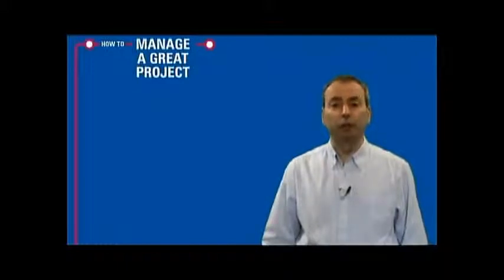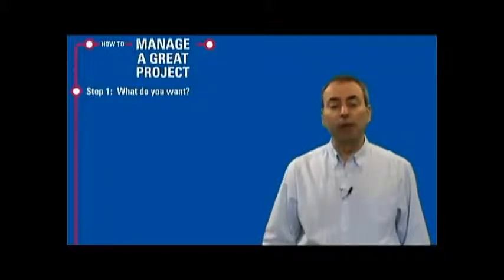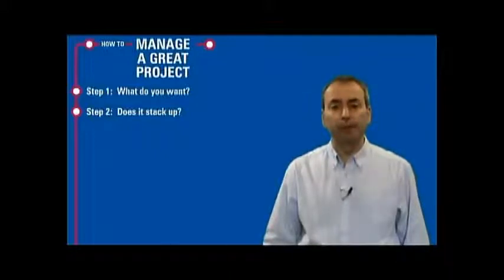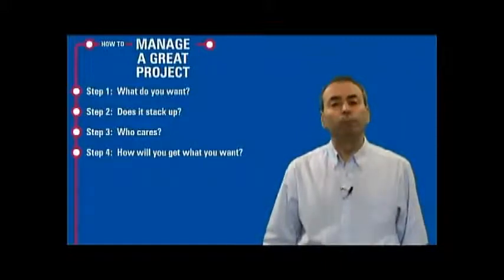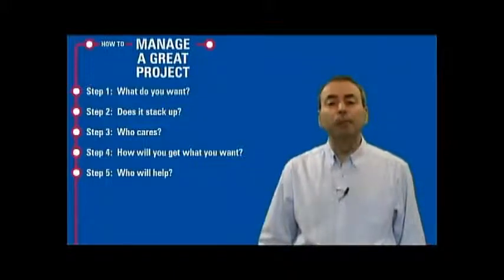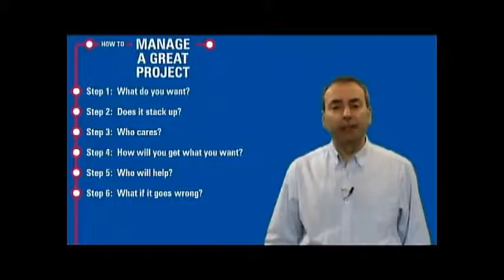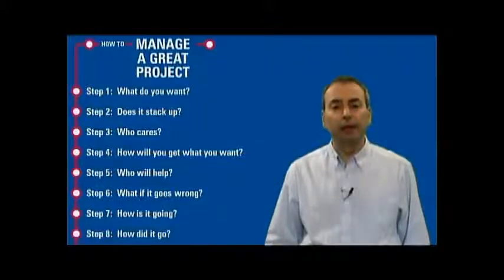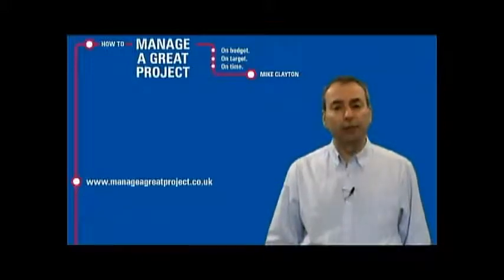How to Manage a Great Project - The Eight Steps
In How to Manage a Great Project, author Mike Clayton simplifies the process of project management, by dividing it into eight straightforward steps. He describes the eight steps here. In the book, he devotes a chapter to each step.